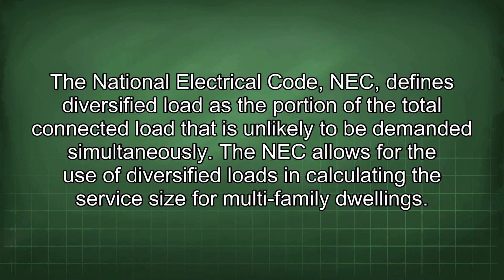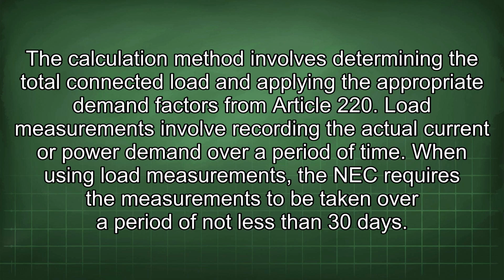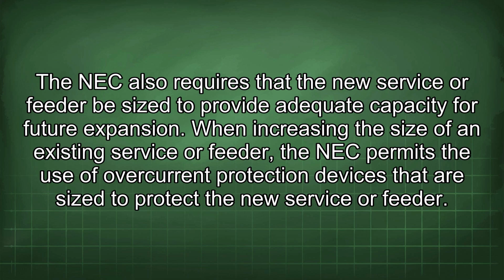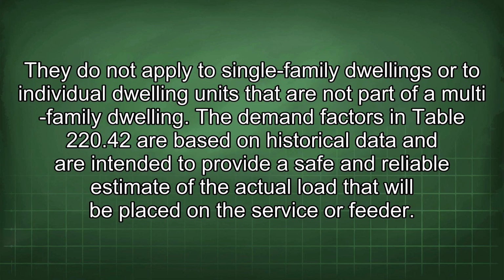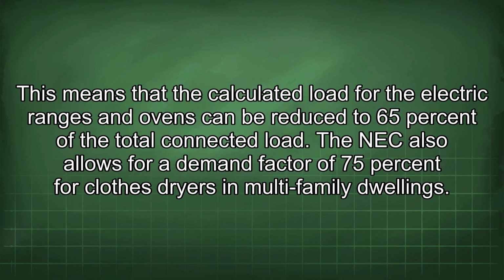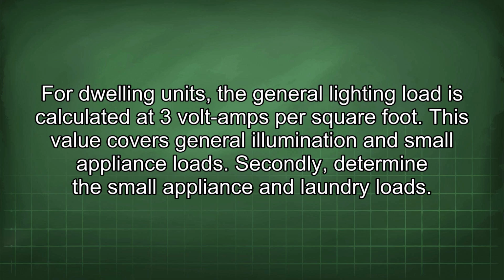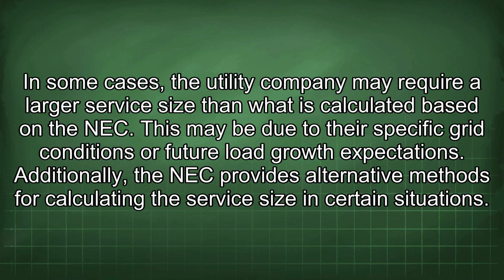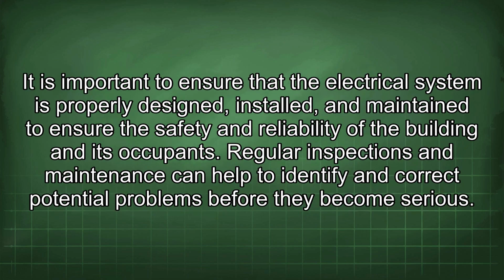Understanding Diversified Load in Multi-Family Dwelling Services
Learn about diversified loads in multi-family dwellings according to the NEC. Discover how engineers calculate service sizes and apply diversity factors. Understand the justification for a 700 amp service.